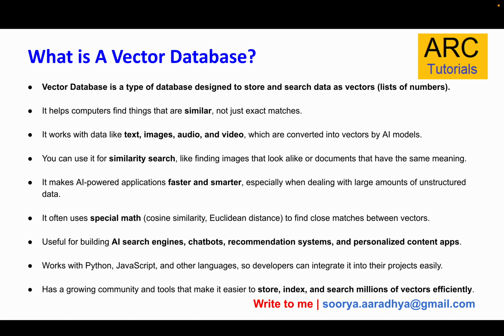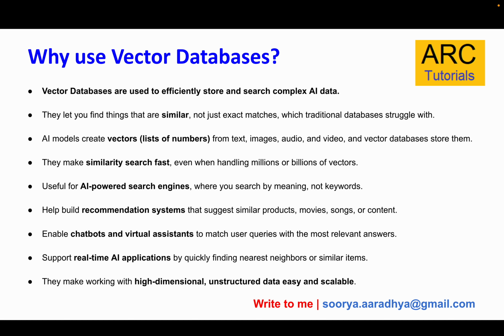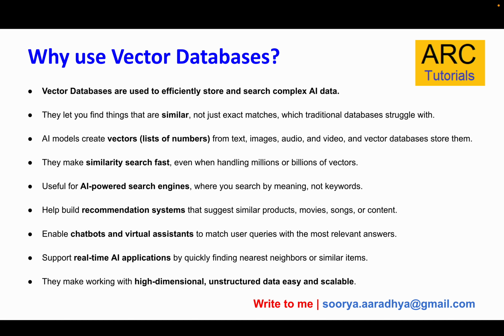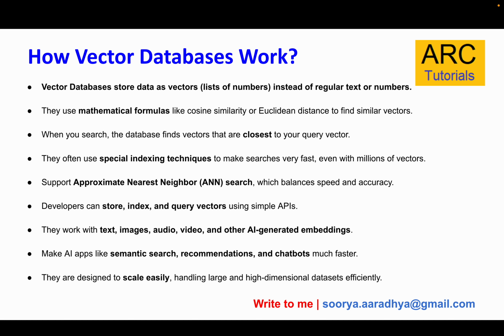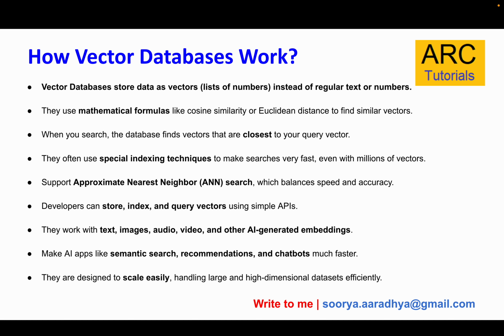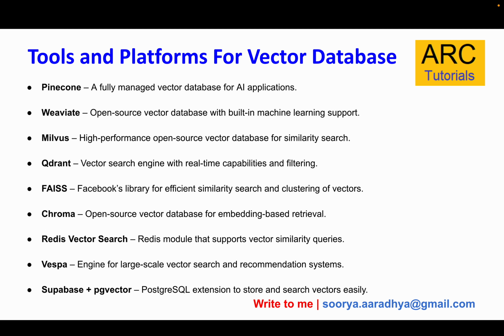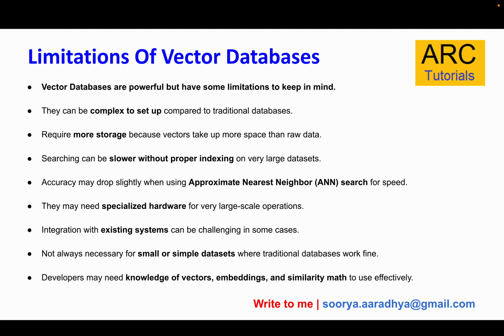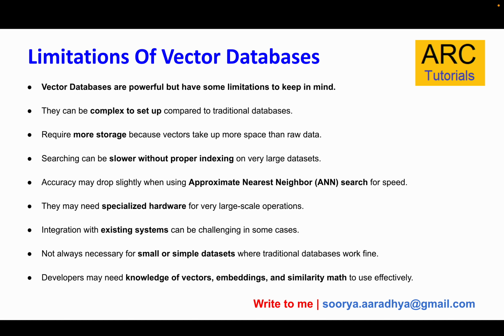What is a Vector Database? | AI & Machine Learning Explained for Beginners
Ever wondered what a Vector Database is and why it’s important in AI and Machine Learning? 🤔 In this video, we explain Vector Databases in simple terms — how they store embeddings, power semantic search, enable chatbots, recommendation systems, and generative AI, and why they’re essential for modern applications.

✅ Perfect for beginners, developers, and AI enthusiasts who want to understand how vector databases like Pinecone, Weaviate, Milvus, or FAISS work.
👉 Watch till the end to see real-world use cases of vector databases in AI, NLP, and data science.

🏷 Tags (comma-separated)